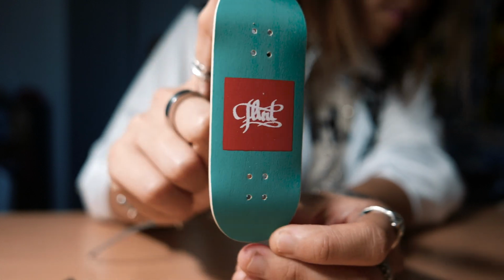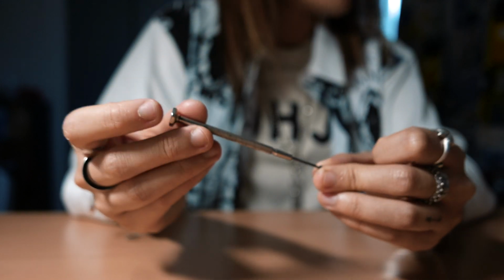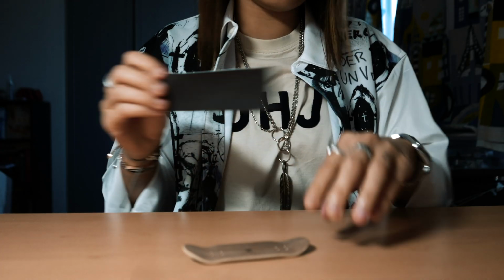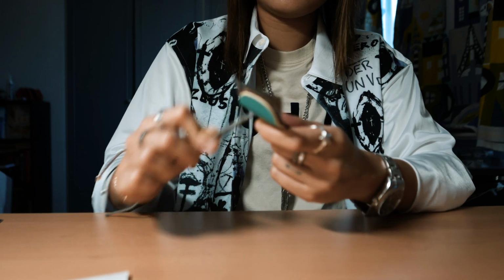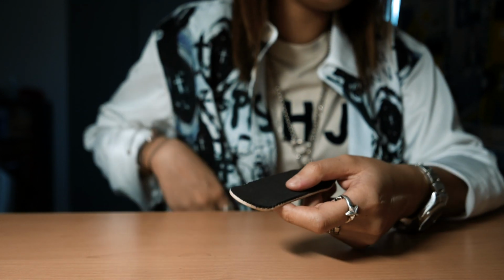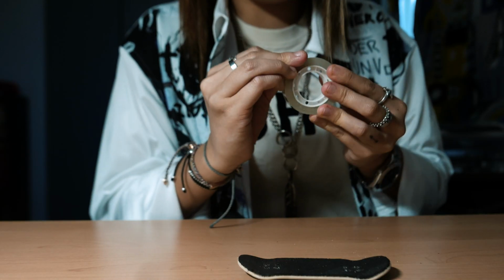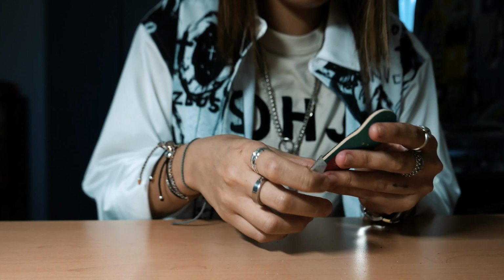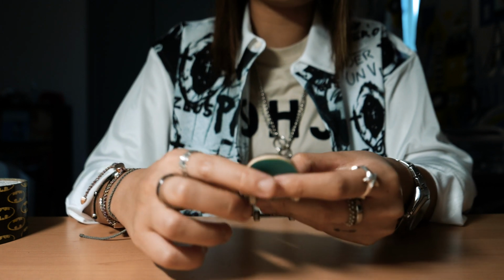Flint Setup/ Fingerboard Setup Tricks & Tips (Q&A Ask Q’s)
This video was a bit of a mess but I put it together anyway...It's been a while since I've done a tutorial type video. I hope this was helpful in some ways especially in terms of getting your grip job super clean!

Potentially doing a Q&A soon so please ask questions in the comments or on my latest instagram photo! @annieyanfilm
Setup:
Flint Fingerboards: flint.pt